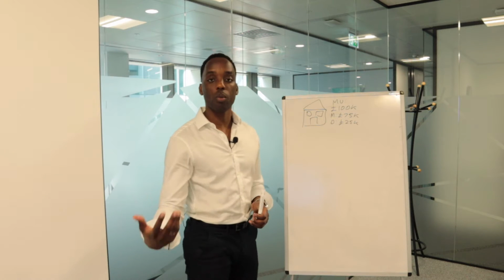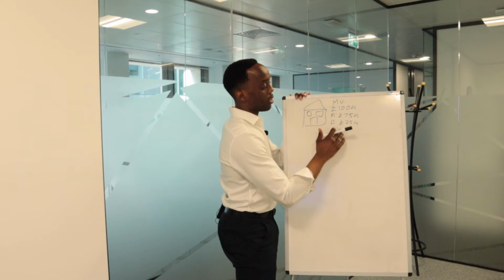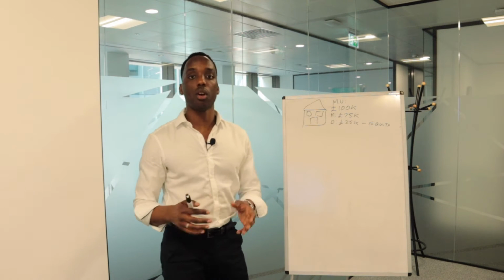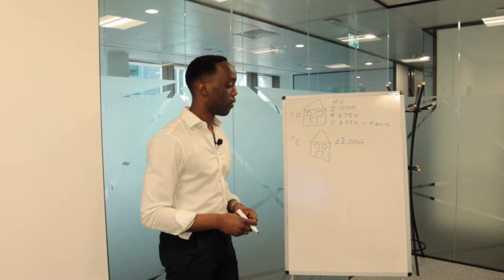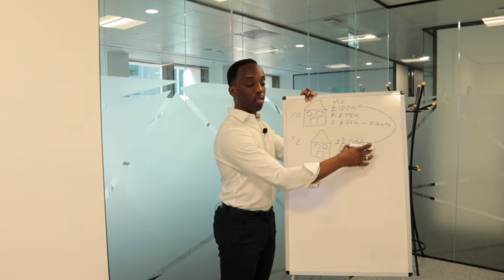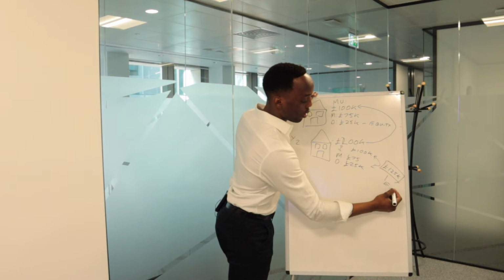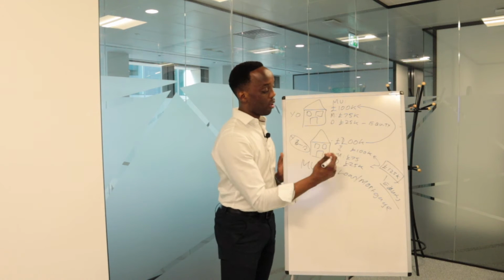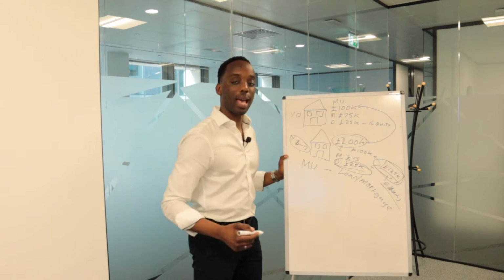What is equity, How does it work, How do you calculate it?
In today's video Collins takes you through what equity is, how it works, and how do you calculate it?

Hey, if you're new here.
Procured Property is one of the Uk's fastest growing property investment companies for a reliable and tailored property investment service. We offer a range of services to help build your property portfolio. At Procured, we source exclusive off-market properties ascertaining your goals to produce market-leading returns.

We want to give you an insight into our daily lives as an investment company and what we get up to daily.